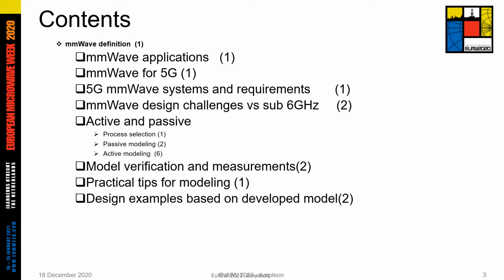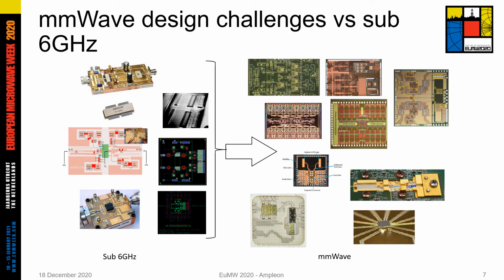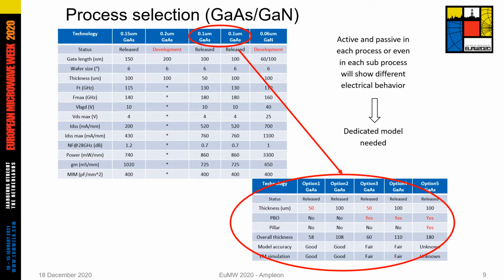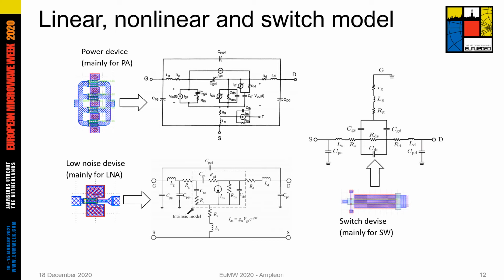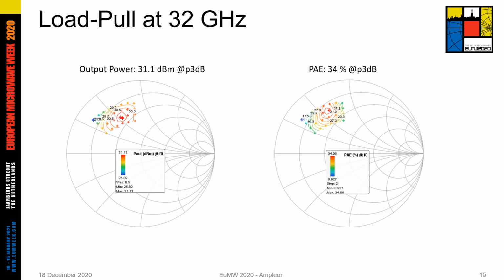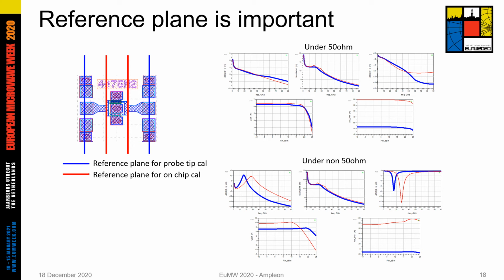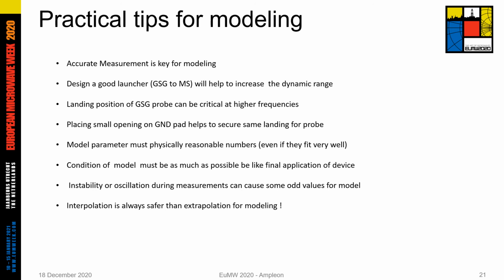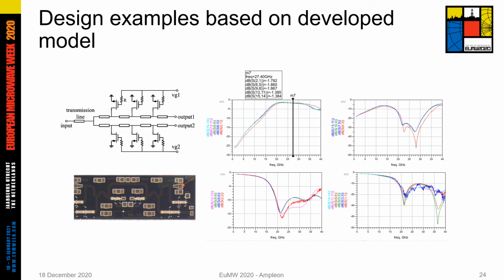EuMW 20 - mmW and sub-mmW Device Characterization and Modeling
Alireza Shamsafar of Ampleon, discusses various topics surrounding millimeter-wave frequencies including mmW applications (5G, point-to-point, RADAR, SATCOM, backhaul...), the use of mmW frequencies to empower 5G communications, design challenges at mmW frequencies, model extraction and model validation at mmW frequencies, practical tips-and-tricks, and finally, design examples based on Ampleon's mmW models.